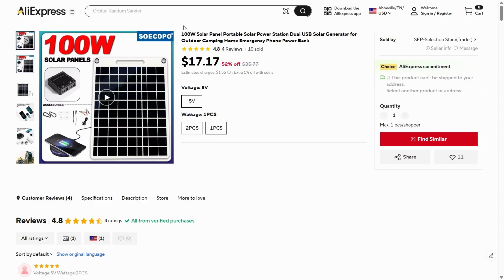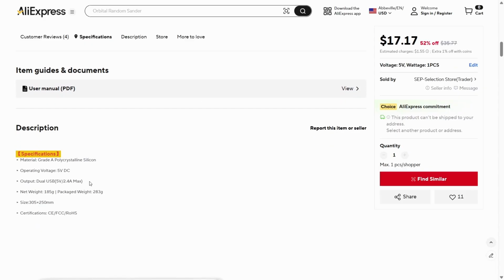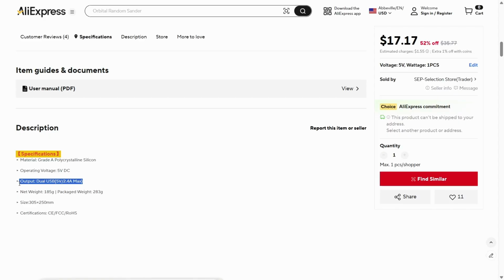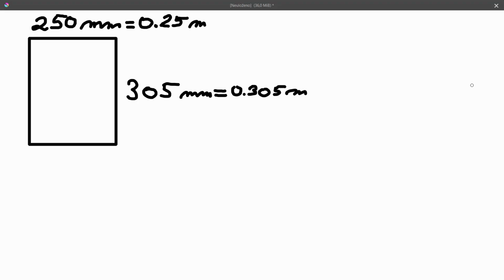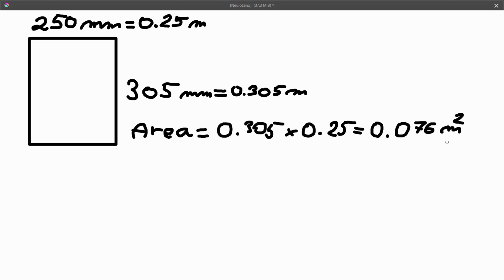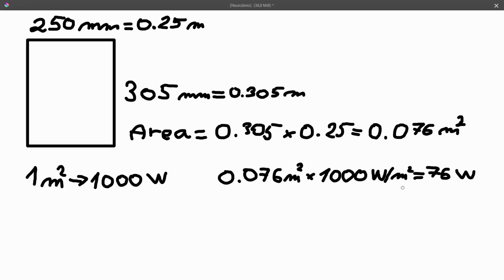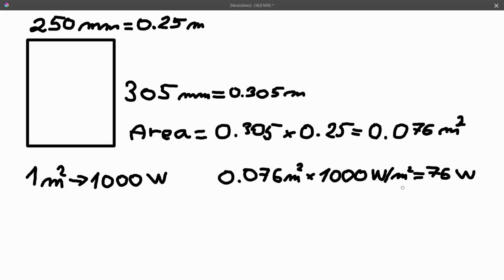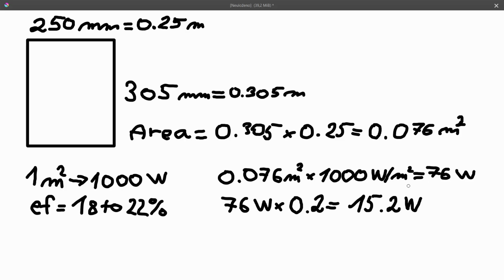Can This Tiny Panel Really Be 100W?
In this video, we take a real-world example of a “100W” solar panel listing and check whether the claim makes sense — without measuring anything.

We compare the panel’s physical size to the amount of sunlight it can realistically receive (STC), and we cross-check the product description using basic voltage × current math from the USB output specification.

This is not a product review.

It’s a calm, practical look at physical limits, realistic expectations, and how to spot misleading specs before you spend money.

Educational content only. Always verify specifications before installation.

Emergency Power Lab

Calm. Technical. Realistic.